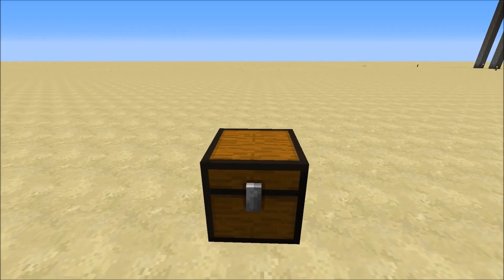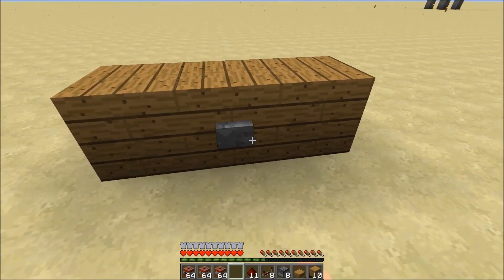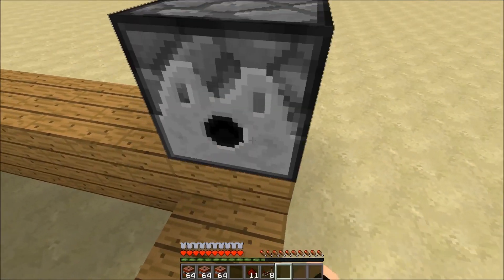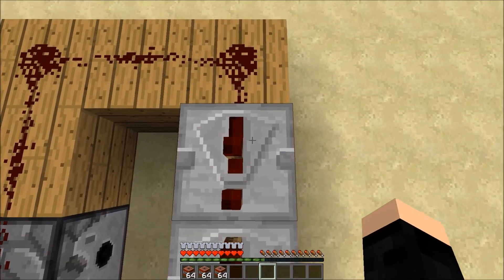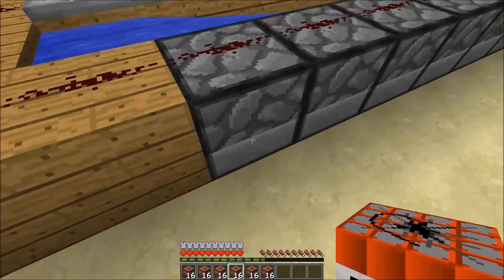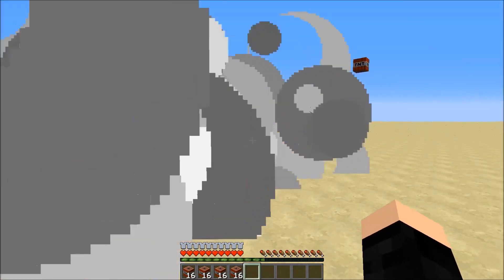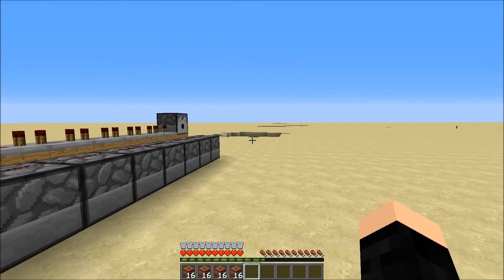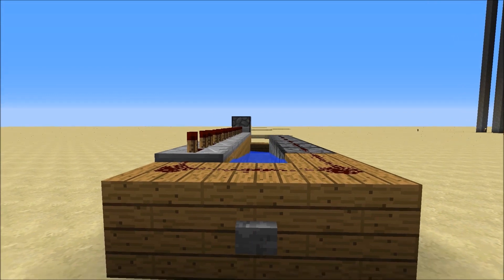Minecraft Tutorial: Auto-Reloading TNT Cannon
What is up guys and welcome to episode 3 of my quick and easy redstone tutorials! Todaay, we build a TNT cannon that uses dispensers, so you don't even have to place a sinlge TNT block! Perfect!